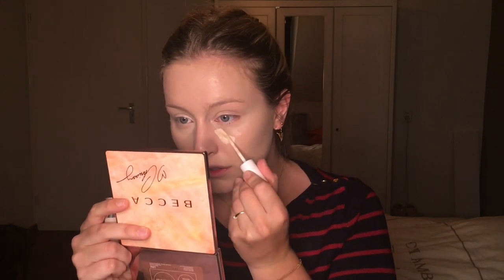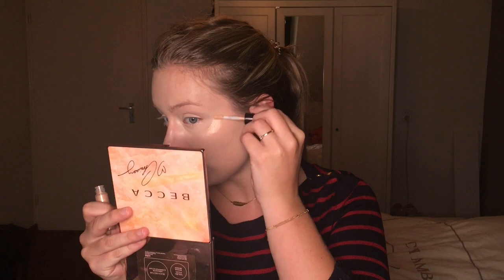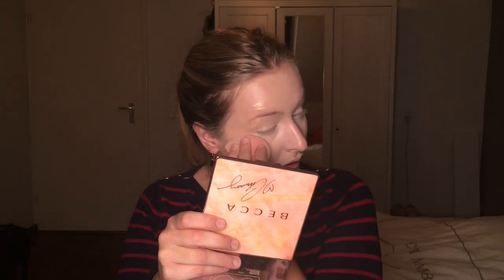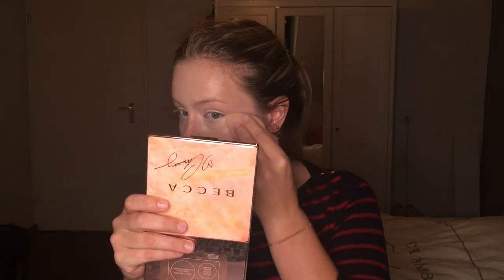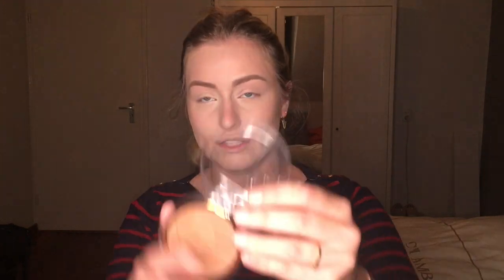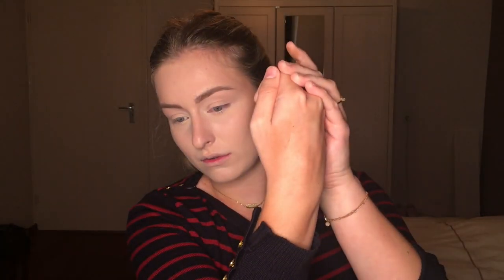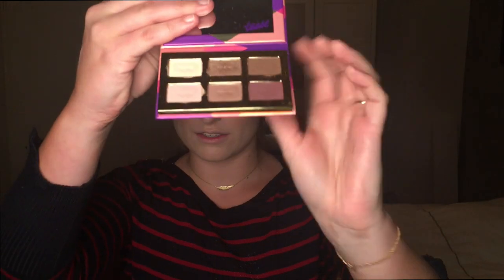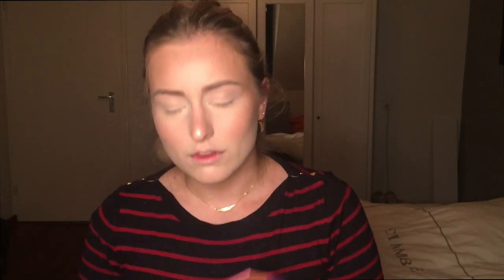1 Palette Tutorial | Tartelette Tease | NINA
Welcome to my video! I hope you enjoy this video and till the next time! XXX Nina

Products used:

FACE:
Too Faced - Hangover primer
Catrice - 24h HD foundation “Rose Beige”
L’oreal - True Match foundation “4N Beige”
Catrice - Limited Edition Soleil D'ete Sun Stripping Bronzer "C01 Each and Every Sun"
Catrice - Limited Edition Soleil D'ete Duo Highlighter "C01 Gentle Sun Glow"
Essence - Matte Touch Blush "10 Peach me up"

BROWS:
Benefit - Gimmebrow “3”
L'oreal - Paradise Brow Pomade "103"

EYES
Tarte - Tartelette Tease
Tarte - Tarteist Mascara
Catrice - Metal Lipliner "Copper to go"

LIPS
Tarte - Tarteist lippaint

BRUSHES
Face brushes: Real Techniques, Beautyblender
Eye brushes: Boozy Cosmetics, Morphe